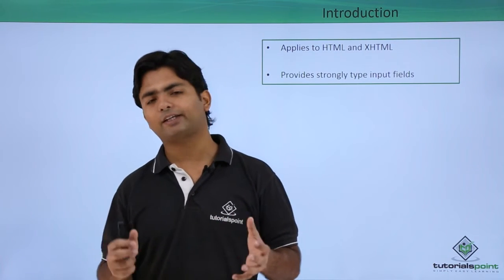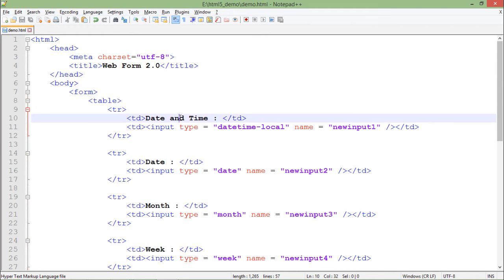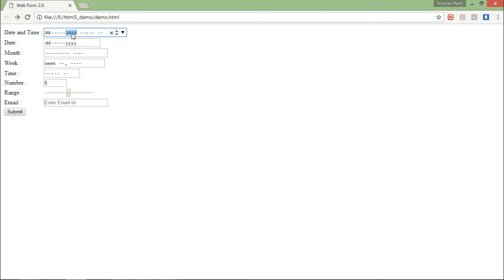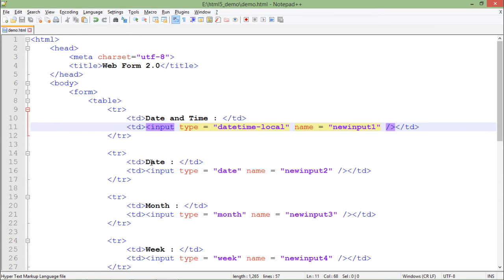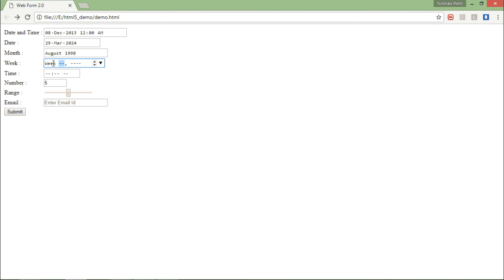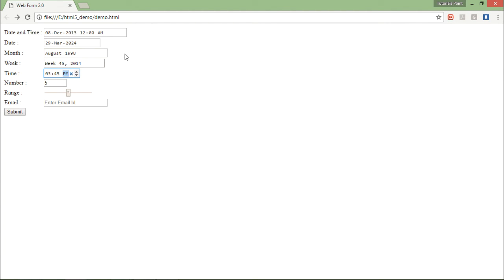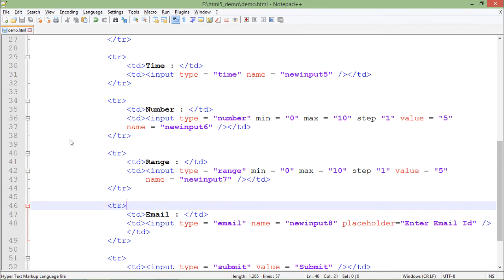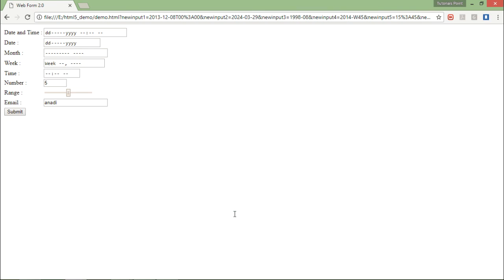HTML5 - Web Forms 2.0